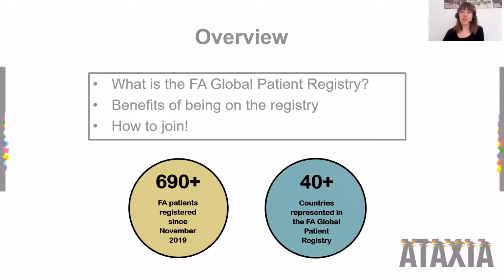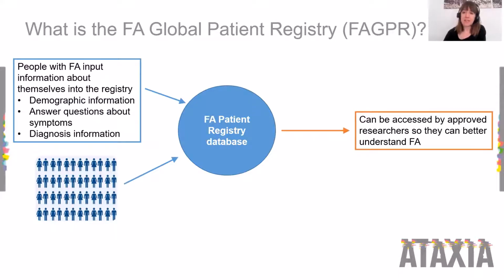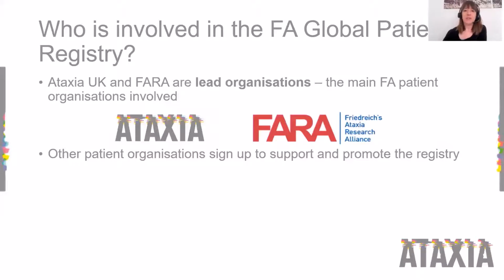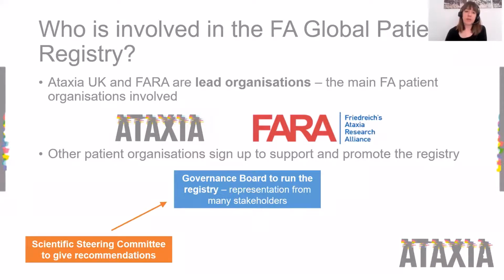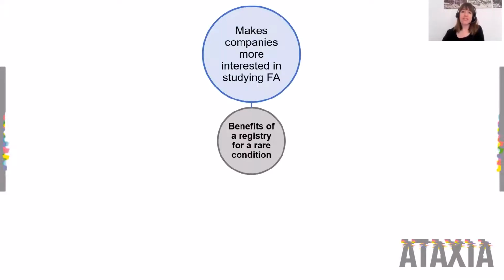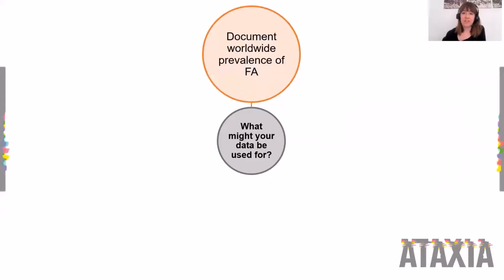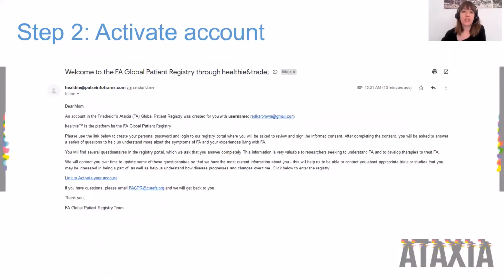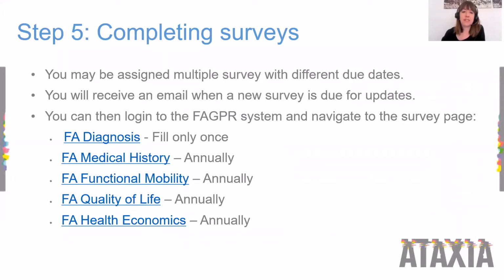FA Patient Registry - what it is and how to join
Our Research Manager Emily Cutting hosts a webinar on the FA Global Patient Registry (FAGPR). Emily explains what the FAGPR is, how you can join and be a part of it.